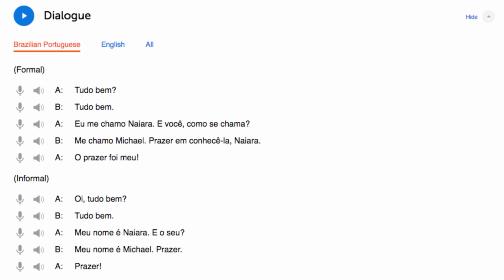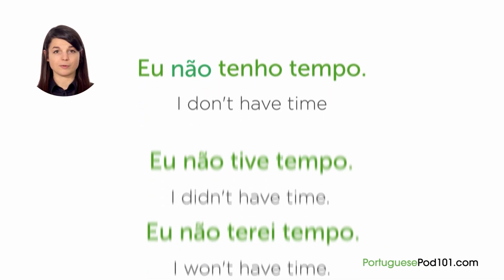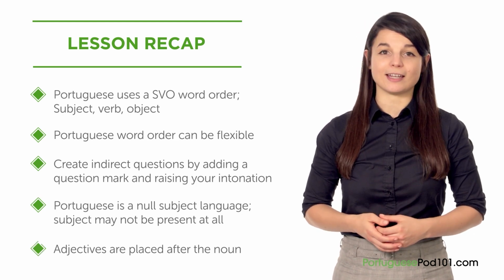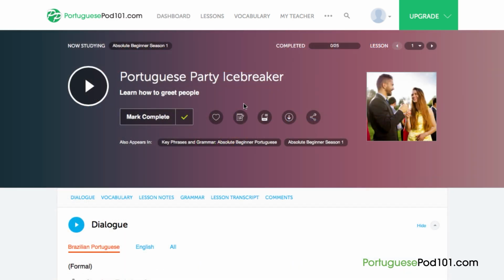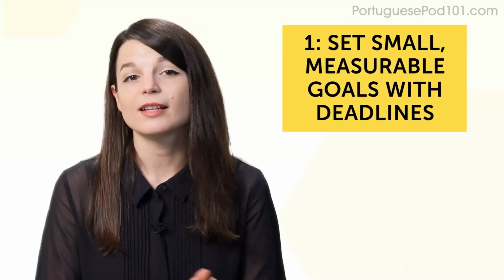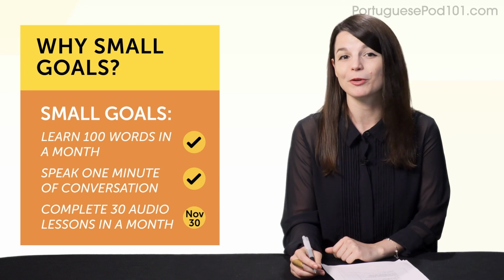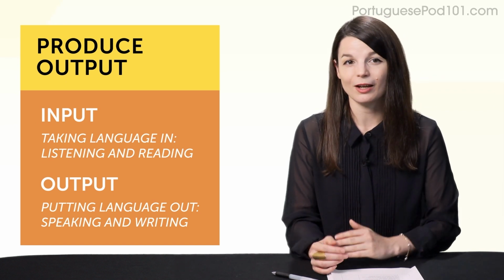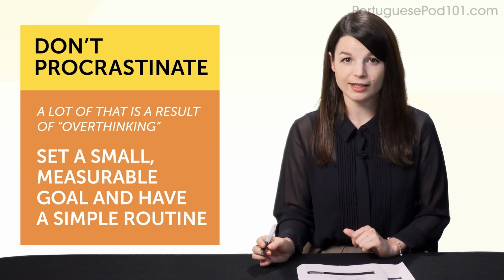40 Minutes to Improve Your Portuguese Grammar Skills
← Click here and get the best resources to learn in the most efficient way.
↓ More details below ↓

Step 3: Start learning Portuguese the fast, fun and easy way!

This video is for you because we will help you improving your Portuguese grammar skills!

You've decided to start learning Portuguese, so let's get you speaking like a Portuguese native speaker! In this video, you'll learn the most important survival phrases in Portuguese, all the phrases you need to know before you travel. If you want to start learning Portuguese, this video is made for you. Our host express themselves in simple Portuguese, with subtitles. This video will challenge your listening comprehension skills and help you progress in your Portuguese study.

This is the fastest, easiest way to pick up basic Portuguese!